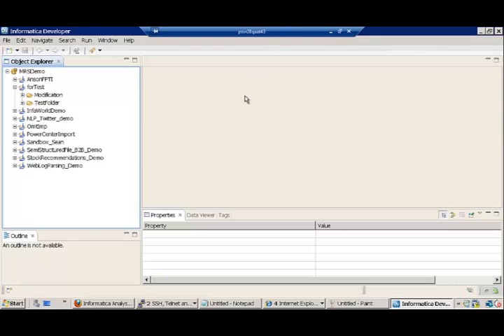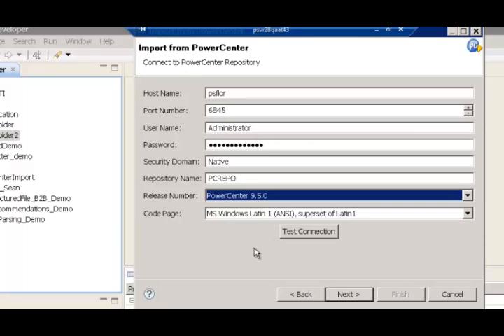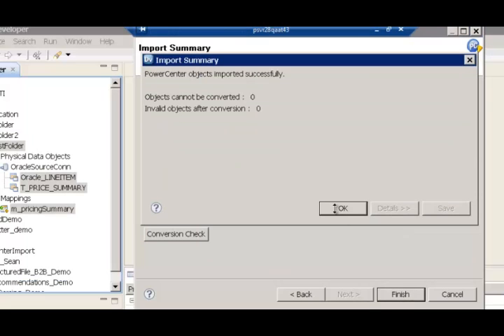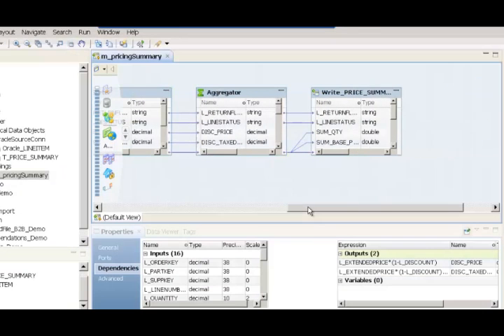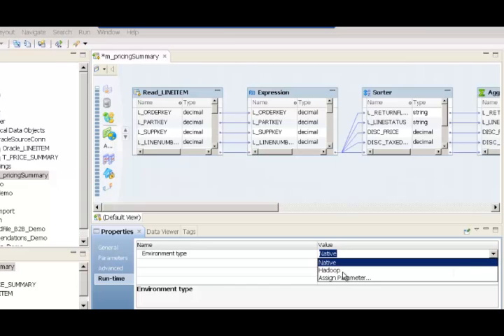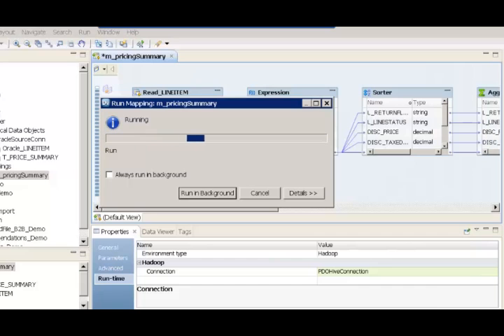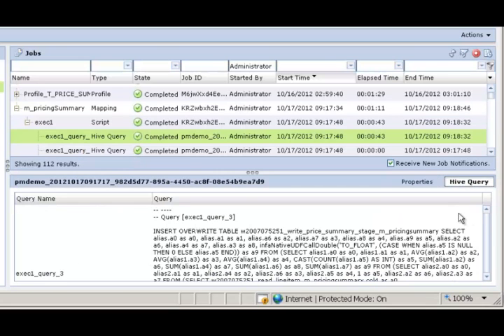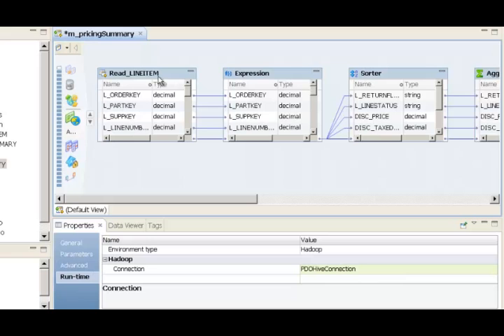Informatica Big Data Edition: Data Ingestion into Hadoop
One of the biggest challenges developers face is importing data into Hadoop. Informatica PowerCenter provides high performance connectivity to access and ingest most any type of structured or unstructured data into Hadoop, without hand-coding or staging.